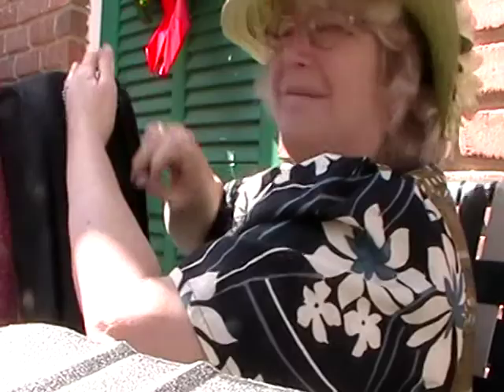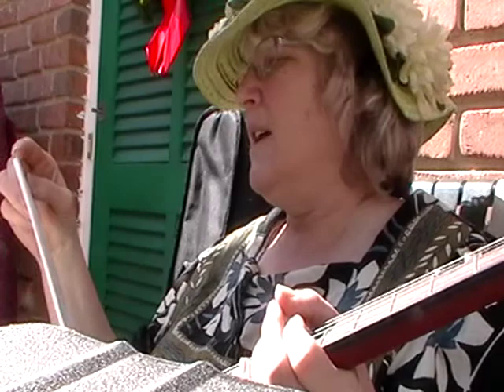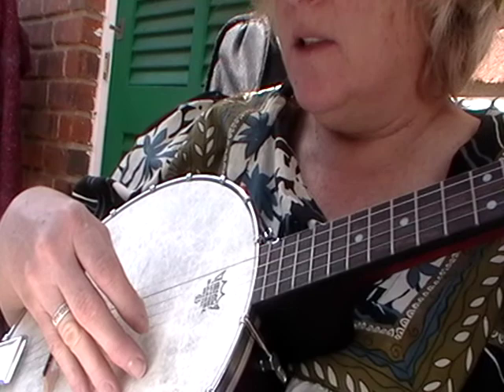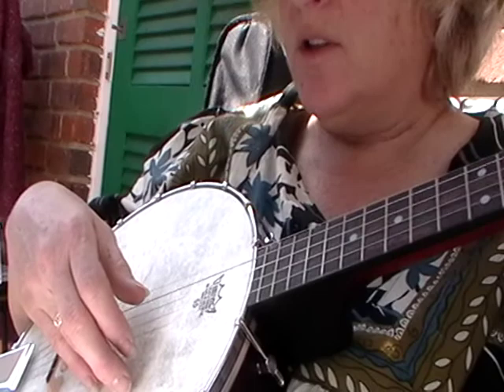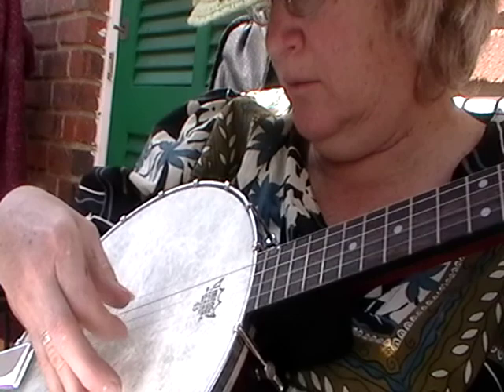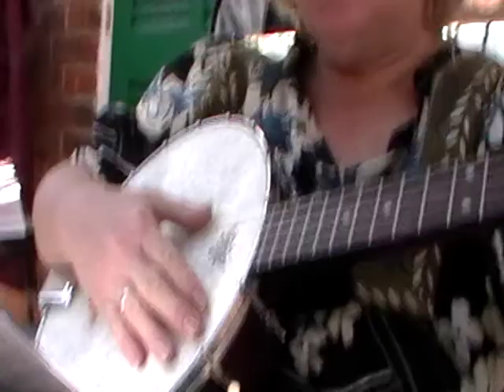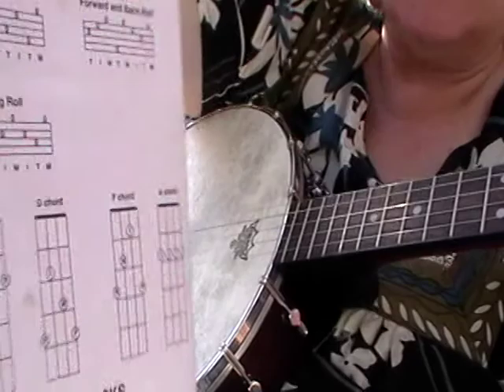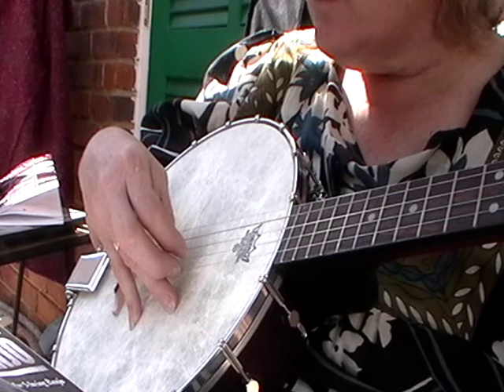Nancy Today: Banjo practicing ASMR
I'm old and grey and out of shape, but that banjo is going to get overcome!